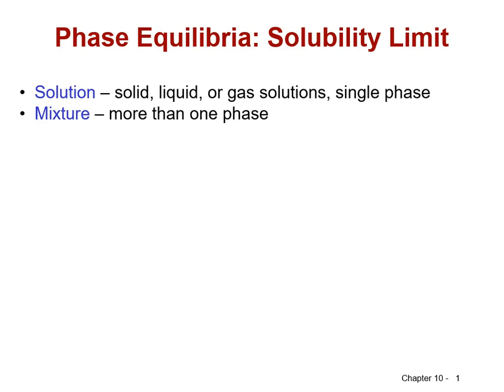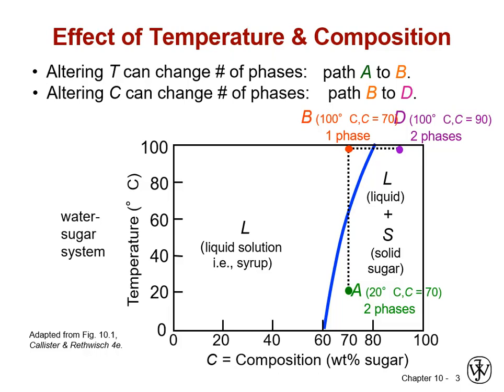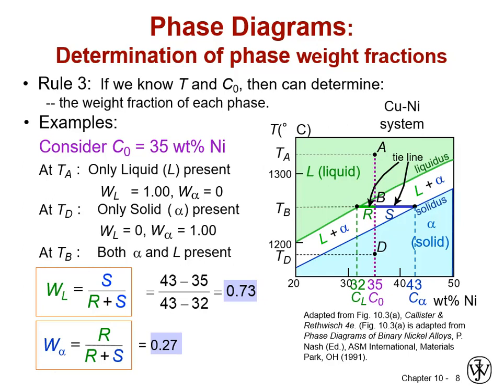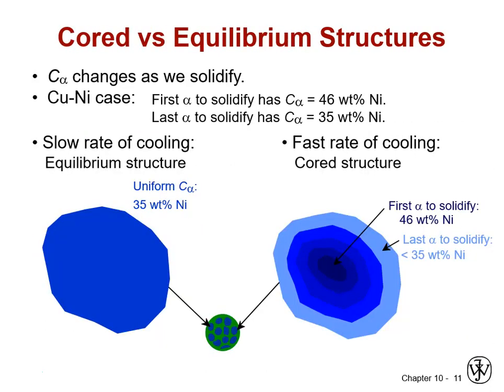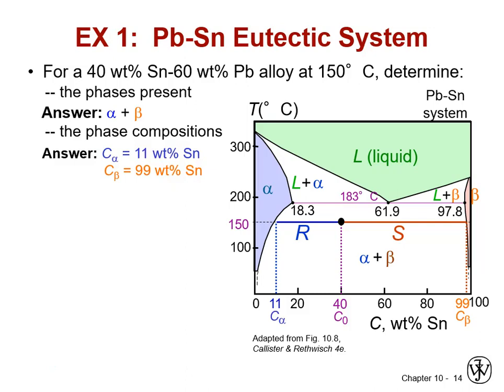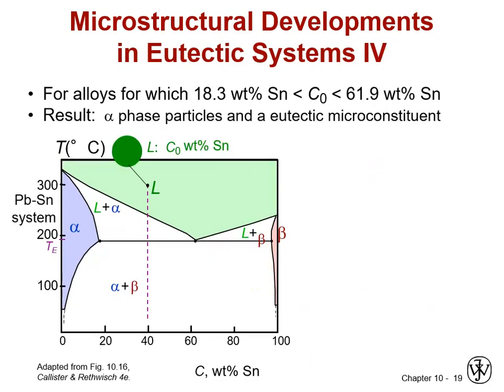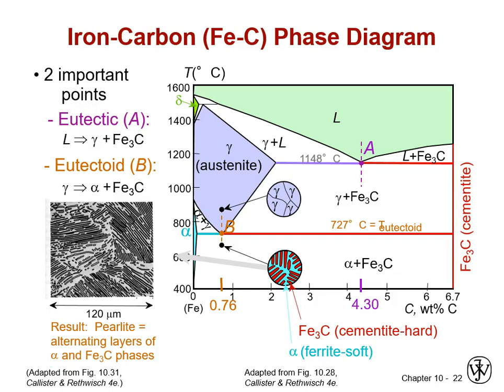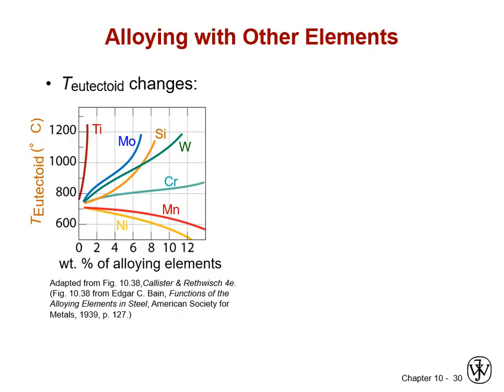phase diagrams for intro to materials science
phase diagrams for intro to materials science course